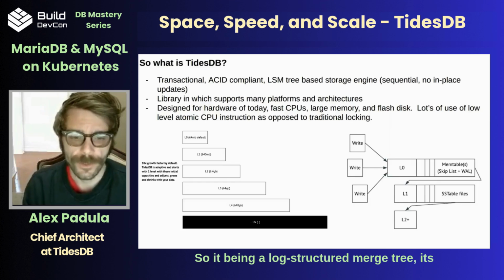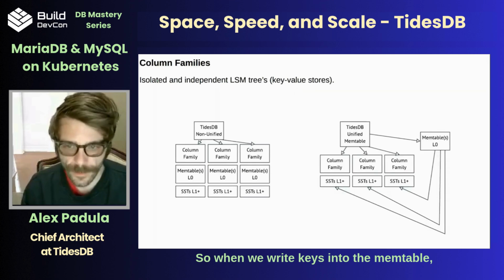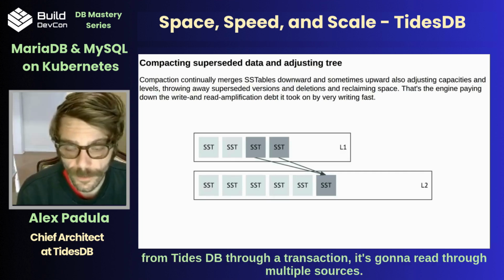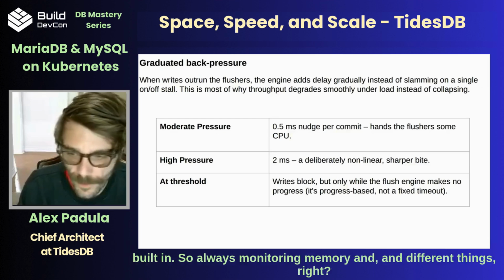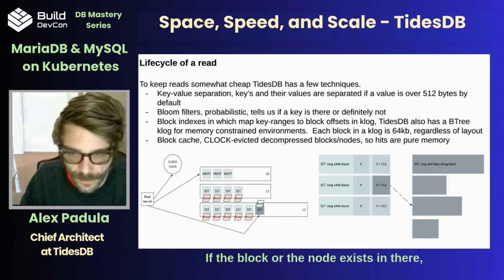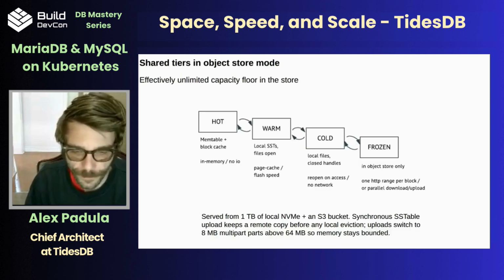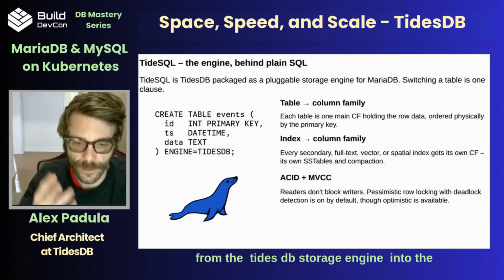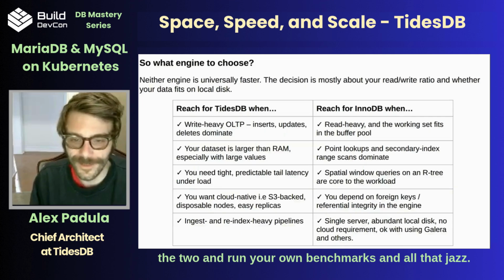Speed, Space, and Scale - TidesDB in MariaDB·- Alex Padula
# Speed, Space, and Scale – TidesDB in MariaDB

*Alex Padula | Founder & Chief Architect, TidesDB*

Modern applications demand databases that can efficiently handle ever-growing volumes of data without sacrificing performance. In this session, Alex Padula introduces **TidesDB**, exploring how it enhances MariaDB to deliver better speed, improved storage efficiency, and greater scalability for modern workloads.

Learn about the architecture behind TidesDB, the problems it is designed to solve, and how it helps optimize database performance while reducing storage overhead. Through practical examples and real-world insights, you'll discover how TidesDB can support high-performance MariaDB deployments in cloud-native and production environments.

🎤 *Speaker:* Alex Padula
🏢 *Founder & Chief Architect, TidesDB*

### About DB Mastery Series

DB Mastery Series is a Build DevCon virtual event series focused on deep technical topics in database engineering, cloud-native infrastructure, DevOps, SRE, AI for infrastructure, reliability, performance, and platform engineering. It brings together leading engineers, architects, and open source experts from around the world.

📅 *New events and expert-led sessions are held every month.*